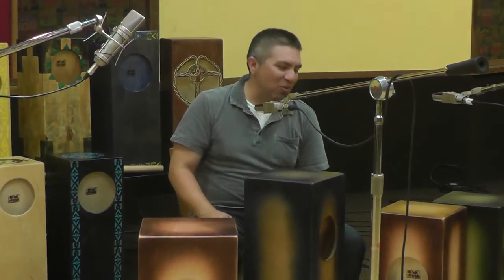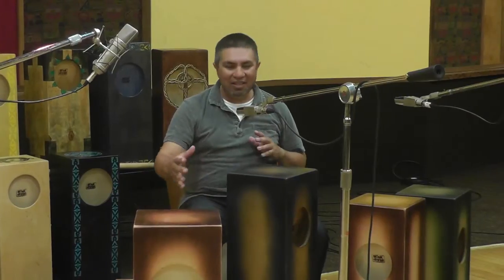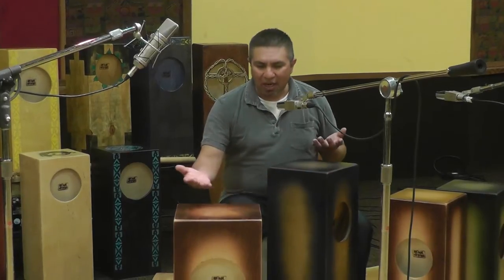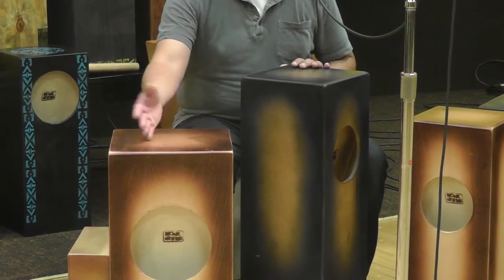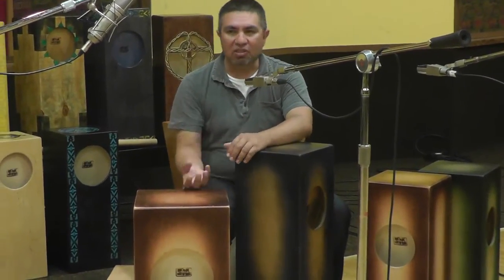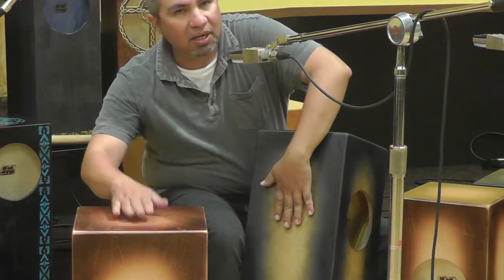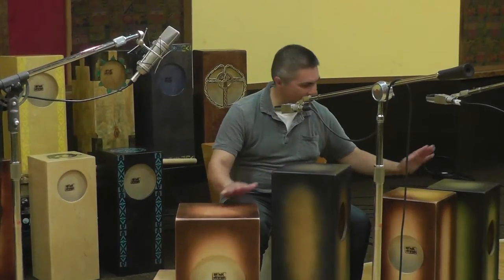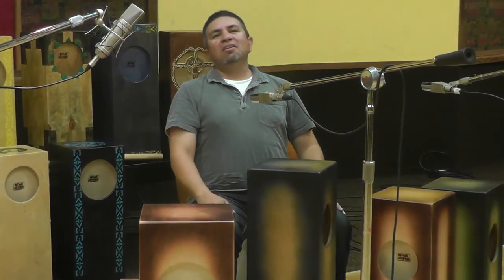Monk Drumming Tutorial Series With Art Avila jr. (Introduction)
Check out Art Avila jr. as he shows off some great hand drumming tips & techniques with some of our signature Monk Drums!